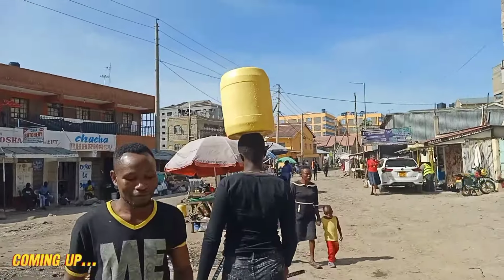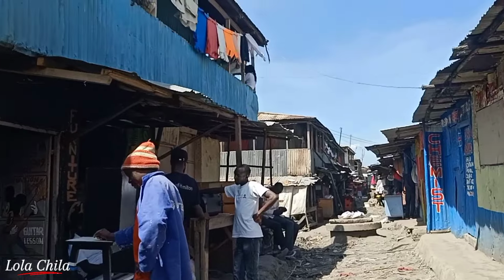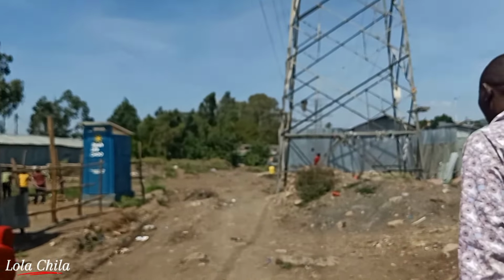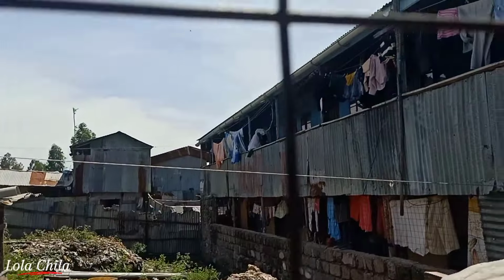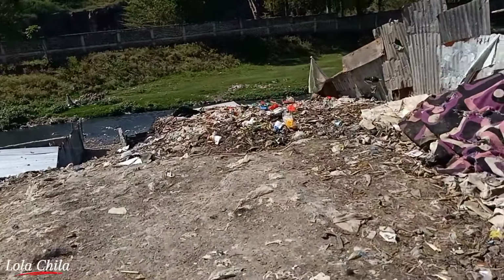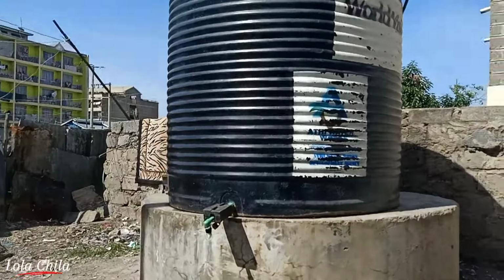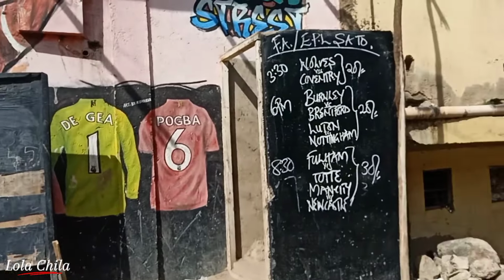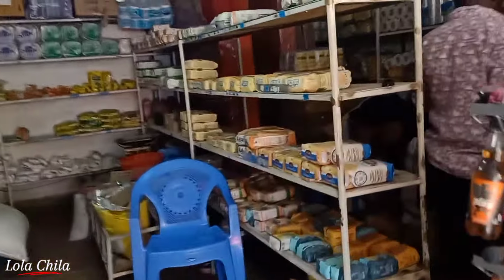TASSIA KIJIJI:The Forgotten GHETTO In Nairobi's Embakasi Kenya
Tassia Kijiji is an informal settlement right on the heart of Embakasi.